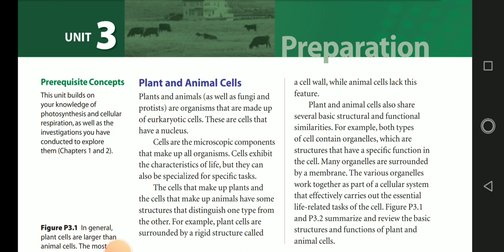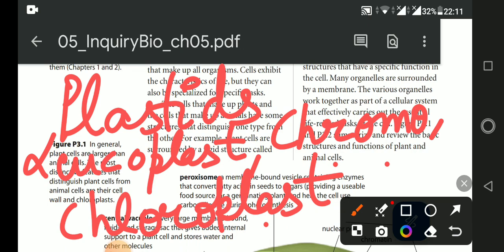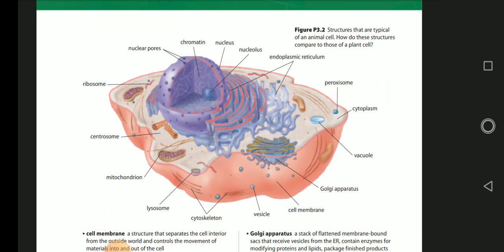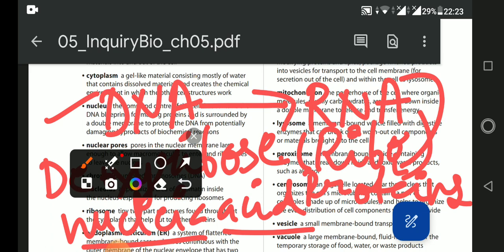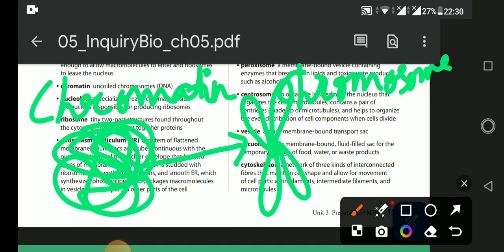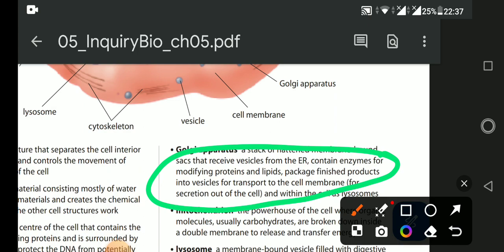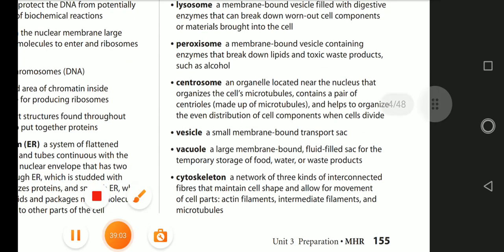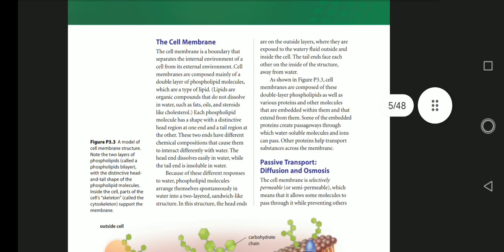Basics of Cell Unit C